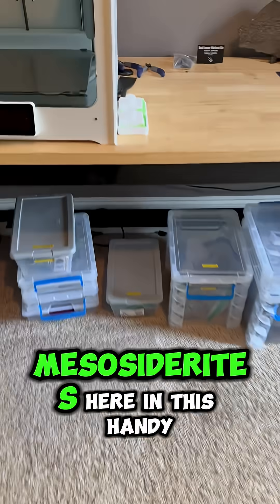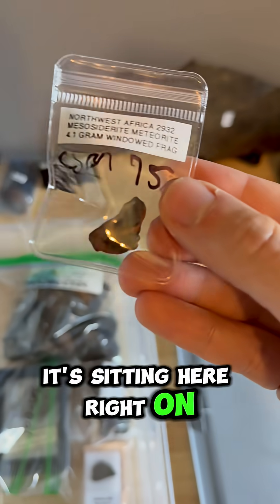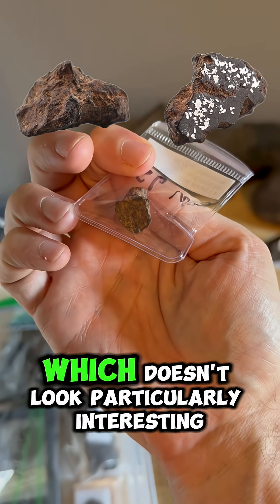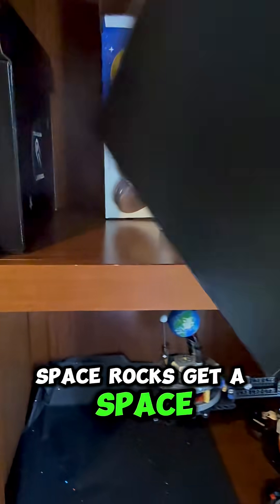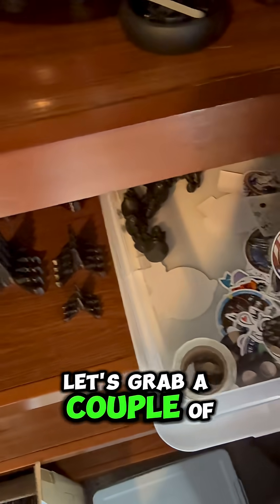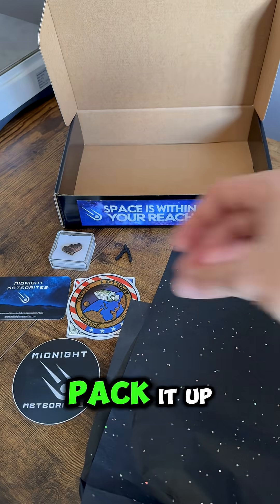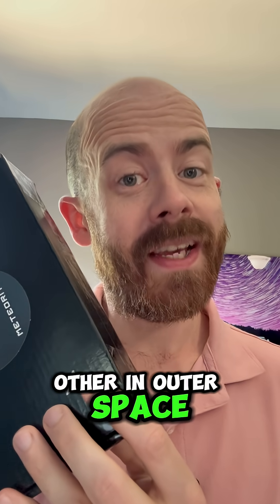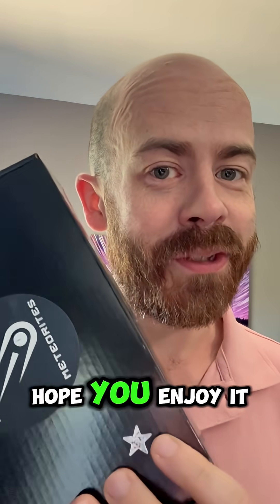Sending a Piece of two Asteroids to Chad in South Carolina! ☄️📦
Sending a Piece of two Asteroids to Chad in SC! ☄️📦